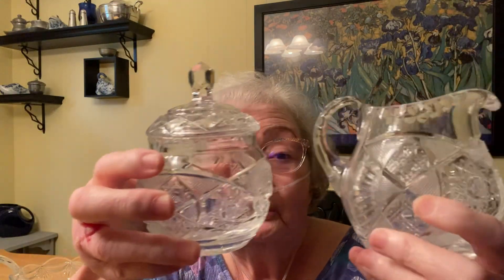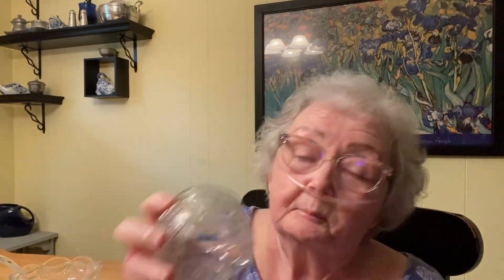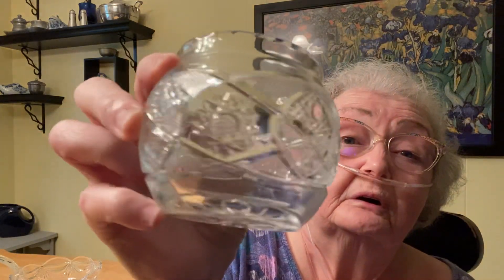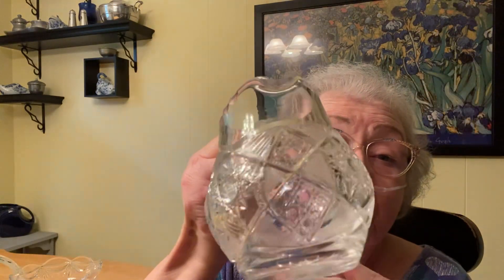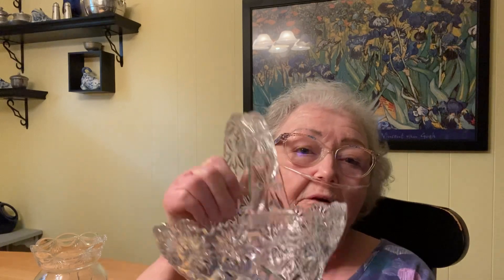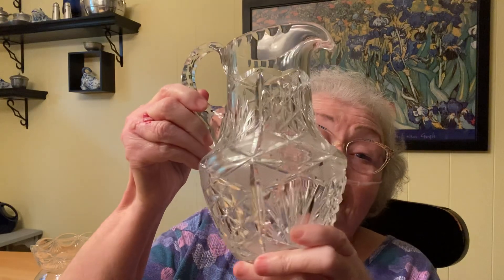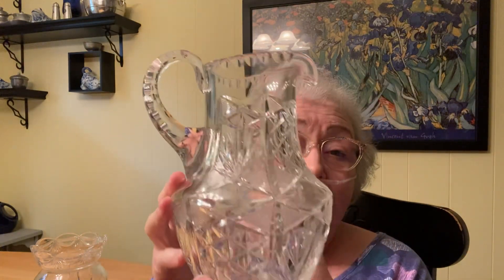First thrift haul in ages! No make-up version!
My pretty thrift haul!